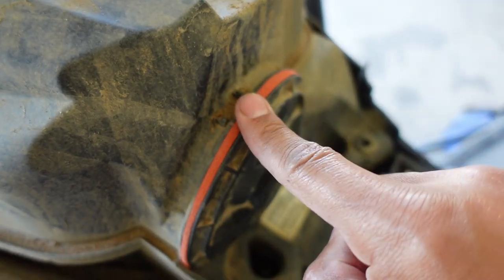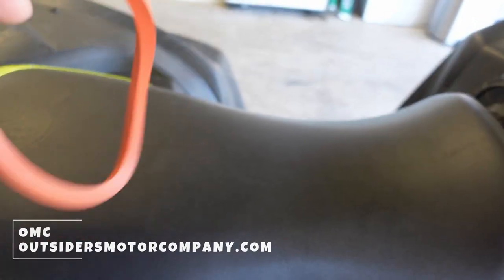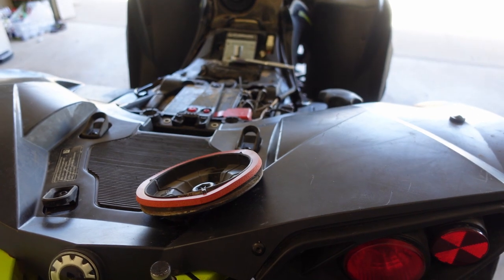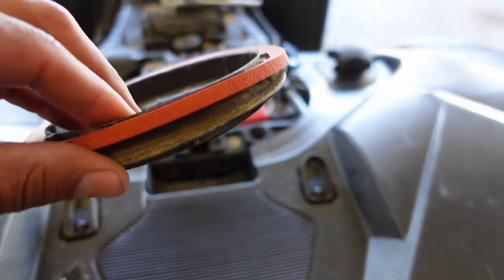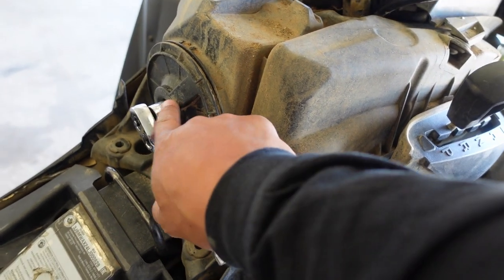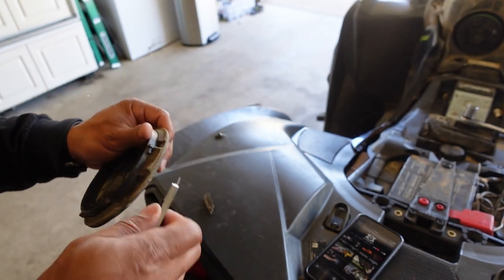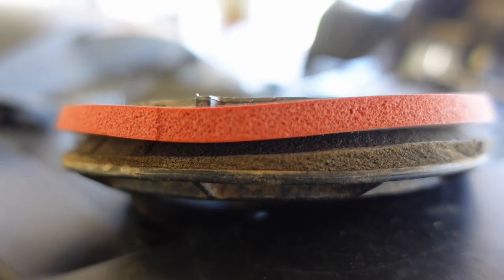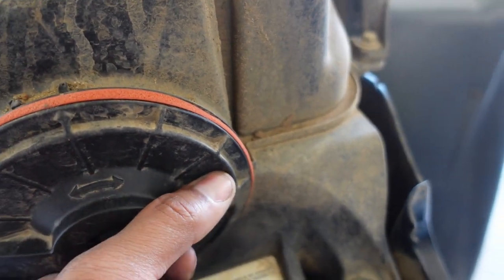OMC AIRBOX SEAL - CANAM RENEGADE / OUTLANDER OUTSIDERS MOTOR COMPANY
Mud or trailing riding this OMC airbox seal from Outsiders Motor Company is a MUST PURCHASE for your Canam Renegade / Outlander .  This OMC gasket / seal helps prevent dust and water from getting into your airbox on your Canam Renegade / Outlander. So if your going deep in water or even trail riding this is a must modification to your Canam to keep it running at peak performance.

 "and that's just another day hangin with your boy PA"